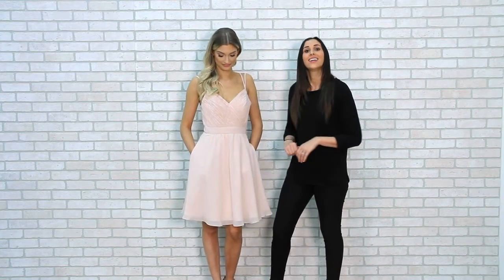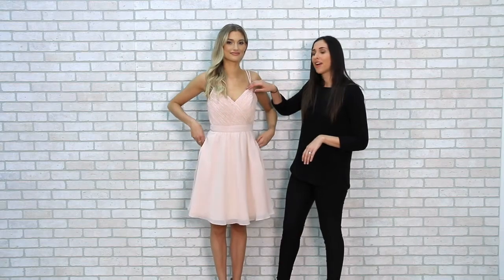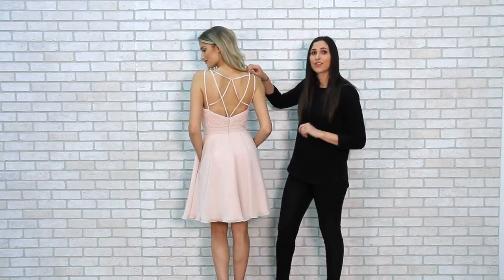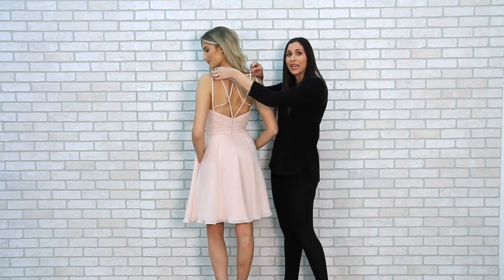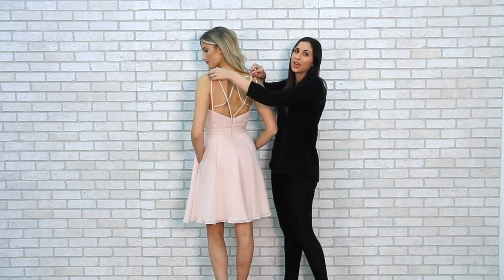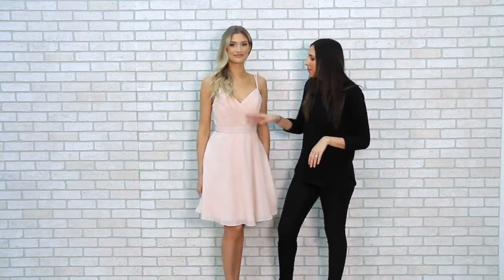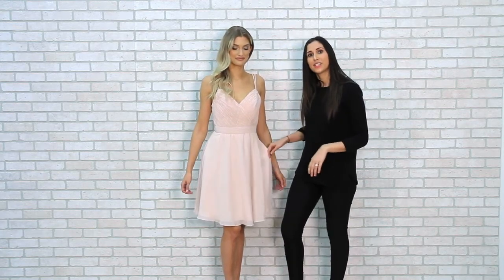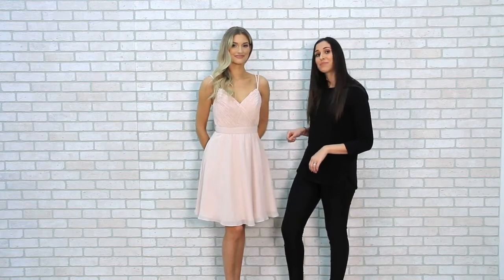Luella: Kennedy Blue Bridesmaid Dress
Kennedy Blue bridesmaid dress Luella is a fun and flattering short bridesmaid dress. With a unique back and made from comfortable to wear chiffon fabric, Luella is sure to be loved by your whole bridal party! Check out Luella in this fun product video.

If you're looking for the perfect bridesmaid dress for your summer wedding, consider Luella. From the super flattering sweetheart neckline to the unique strappy back, Luella is a style all of your girls are sure to love. The straps do come slightly longer so they are able to accommodate all widths and sizes. The flattering ruched neckline creates a slim fit right through the waist which then flows into a short chiffon A-line skirt that even has pockets! If you're looking for the long version of this dress, check out Kennedy Blue Mackenzie.

Luella is featured here in blush pink.

See more of Luella on the Kennedy Blue and try your color and size on in the comfort of your home with our At Home Try-On Program!